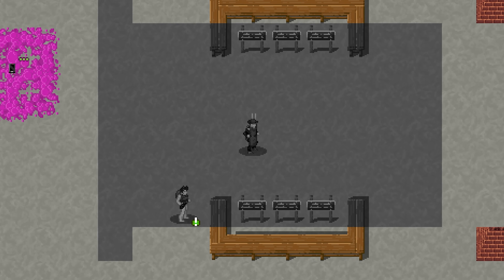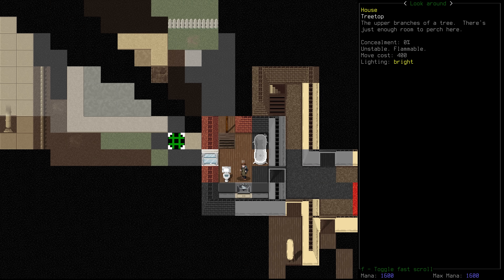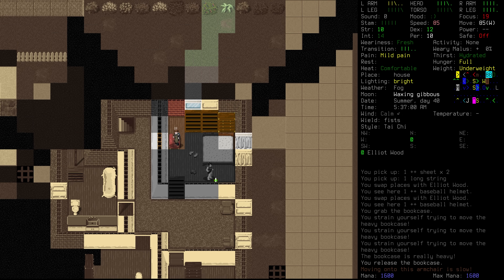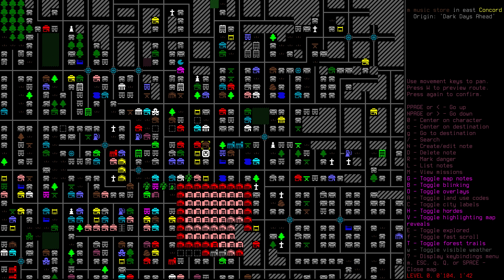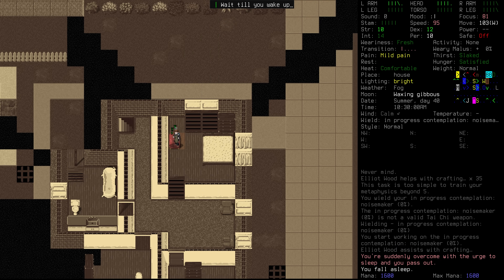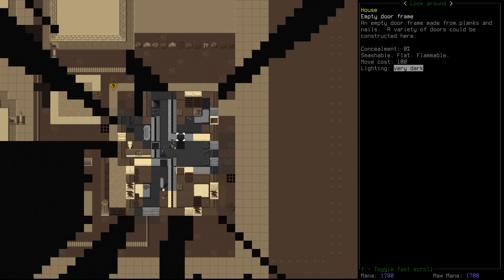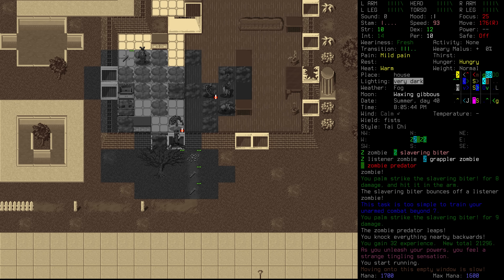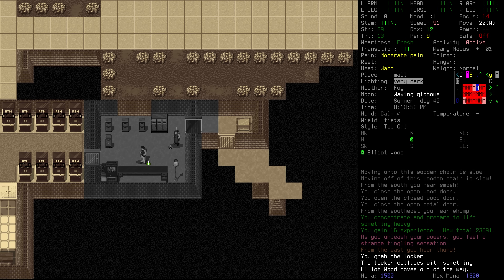Cataclysm: Dark Days Ahead "Dusk" | S3 Ep 66 "Mall-Bound"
Welcome to the third season of Dusk's Tale in Cataclysm. While Dusk has been the most successful survivor our Cataclysm universe the challenges that await her will test her every limit. This time though, Dusk is not alone. Saving her brother from death she'll now attempt to keep him alive as the world around them tears itself apart.

►Airing every Tuesday, Thursday & Saturday at 1500EST

To use the modded textures they must be copied across to the relevant mod folders then edit the mod_tileset.json for each to include Ultica as a compatible tileset, I can't guarantee results however this is just how I got the two sets to work for the series.

►Soundpack: @'s

Cataclysm DDA